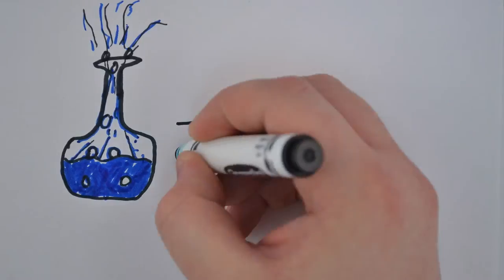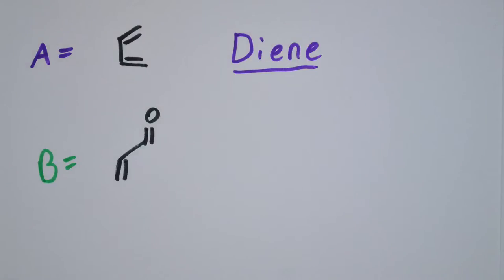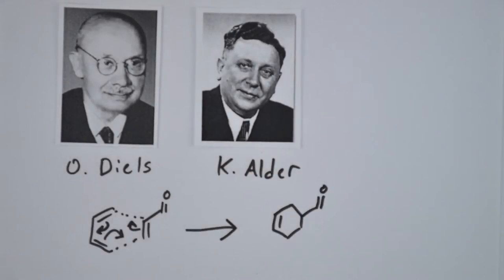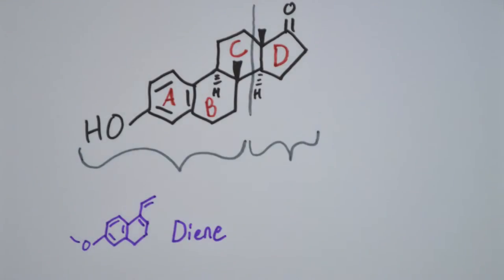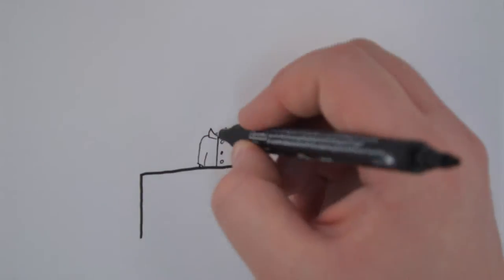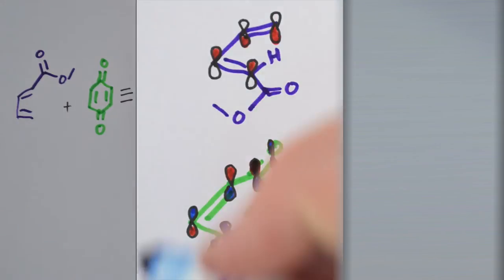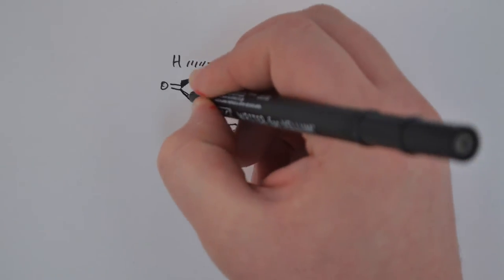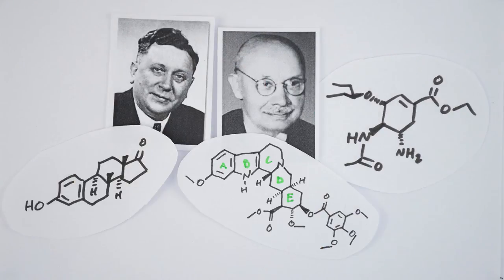What Good is the Diels Alder Reaction Anyhow?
What is the Diels-Alder Reaction, and how is it useful? - As Fast as Possible.